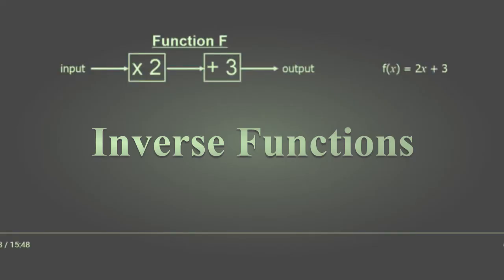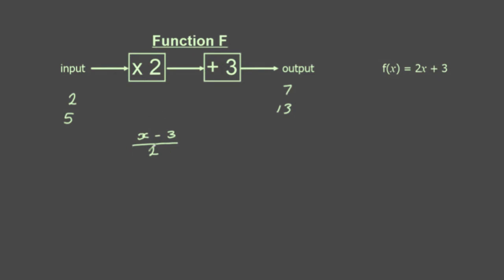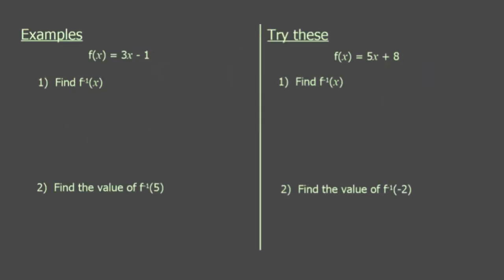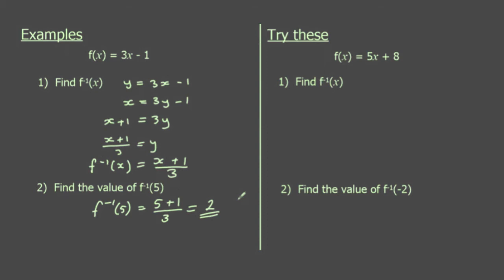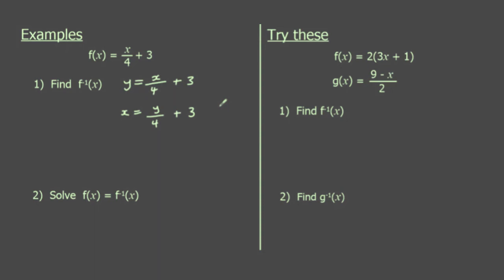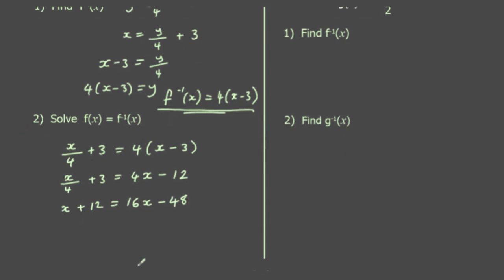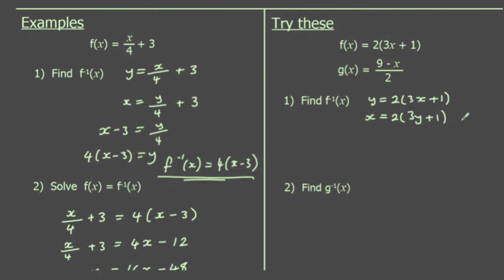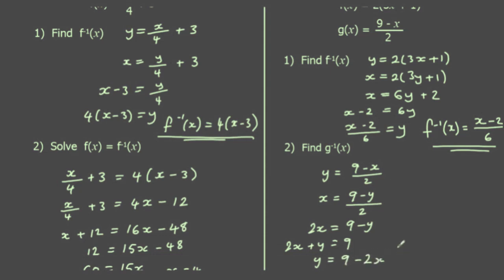Inverse Functions #2021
This algebra video tutorial explains the concept behind inverse functions.  It shows you how to find the inverse function and how to express the domain and range using interval notation.  It includes examples and practice problems that contain fractions, square roots, and graphs.  This video is for students taking algebra 2, precalculus or calculus.